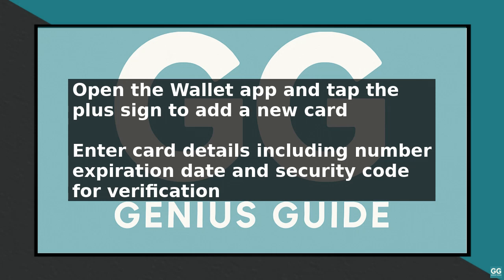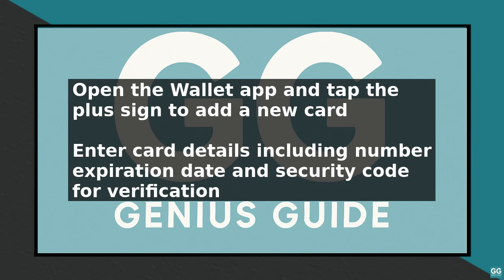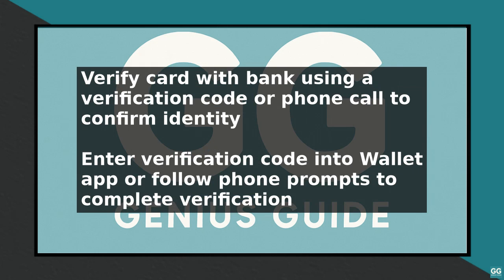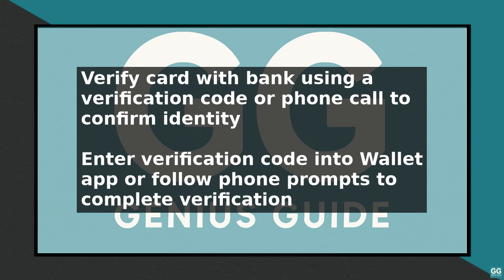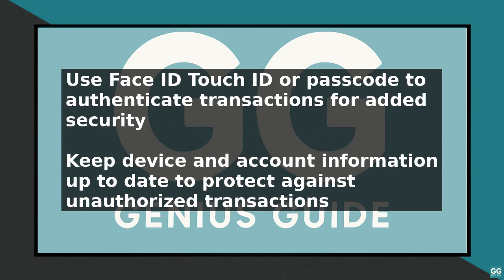How To Process Apple Pay Two-Factor Authentication (2025)